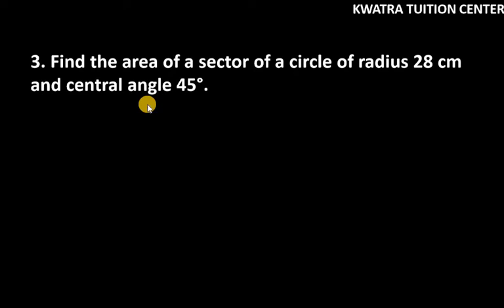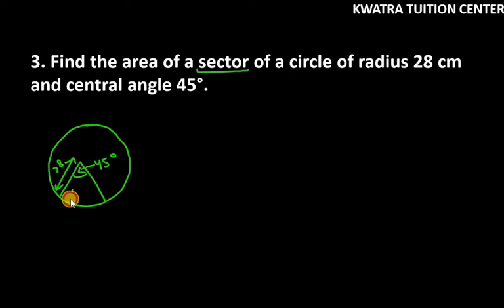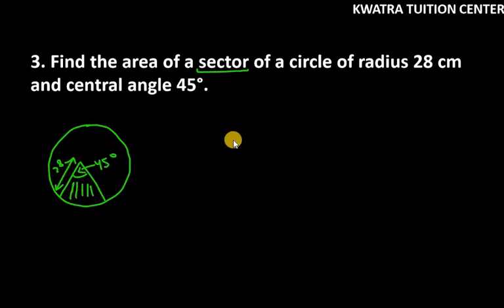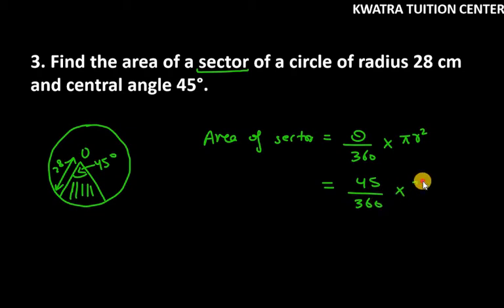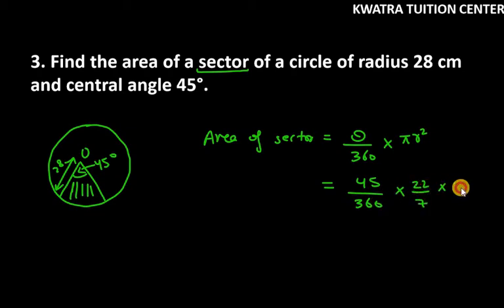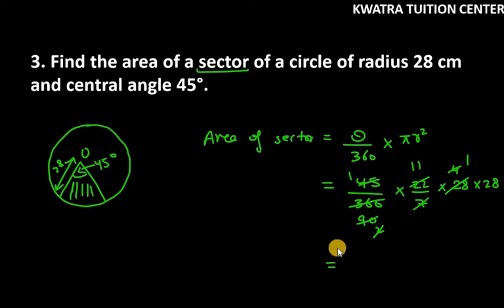3. Find the area of a sector of a circle of radius 28 cm and central angle 45°.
3. Find the area of a sector of a circle of radius 28 cm and central angle 45°.